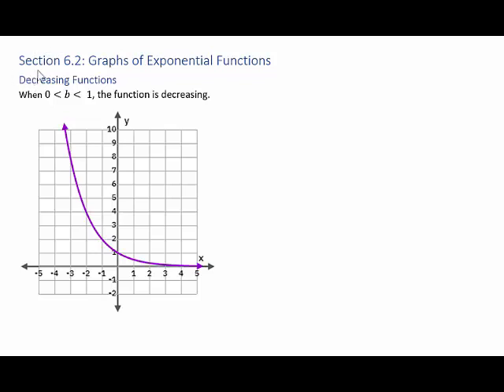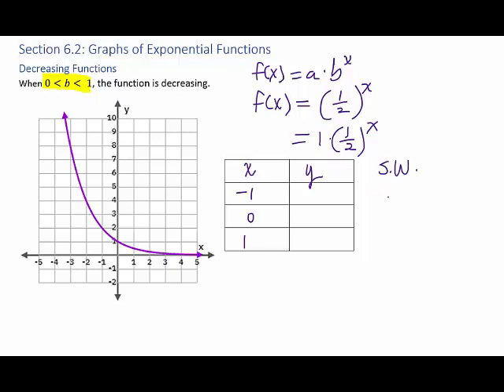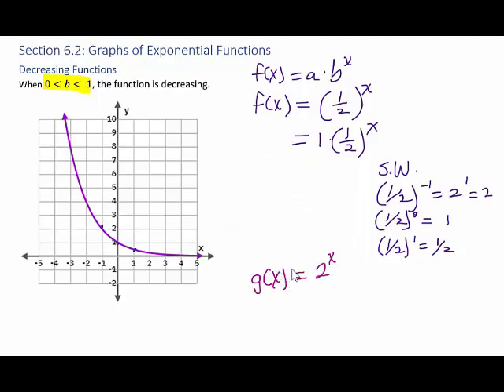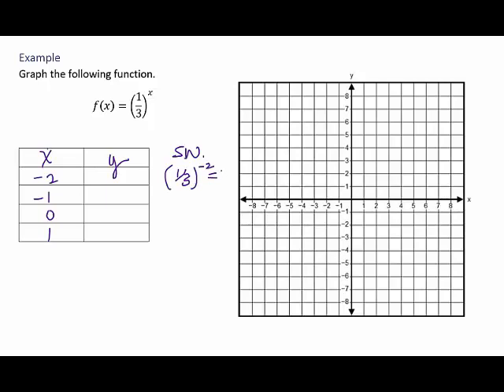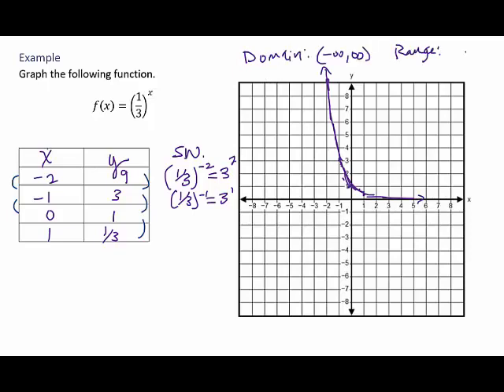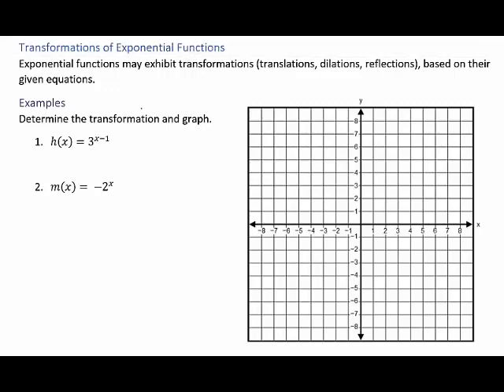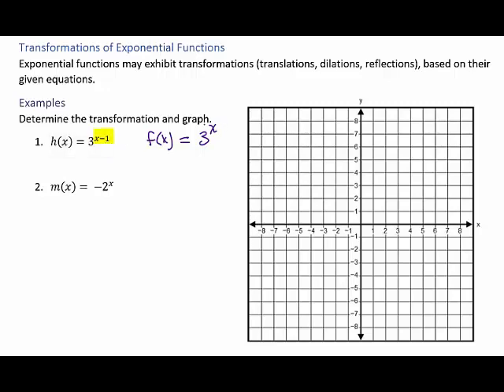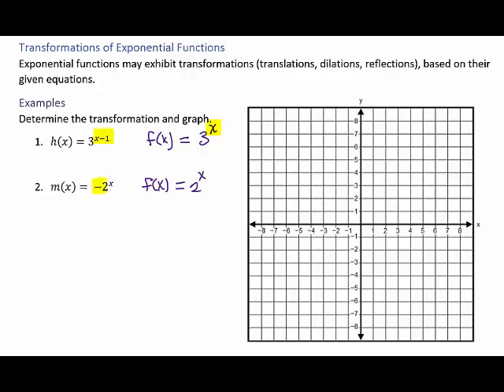MATH 1111 Section 6.2 Part II